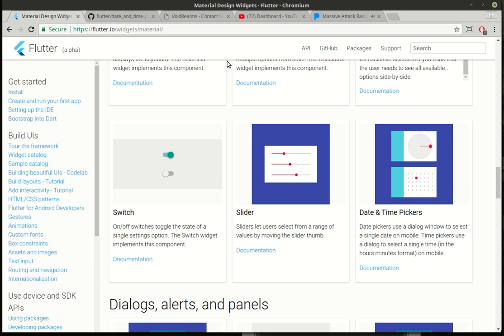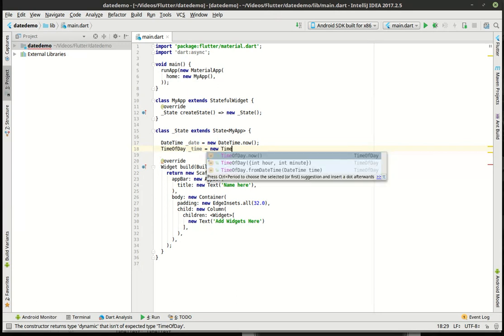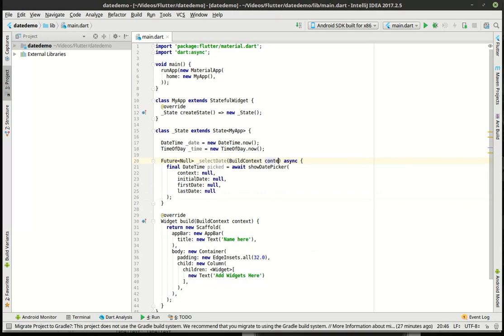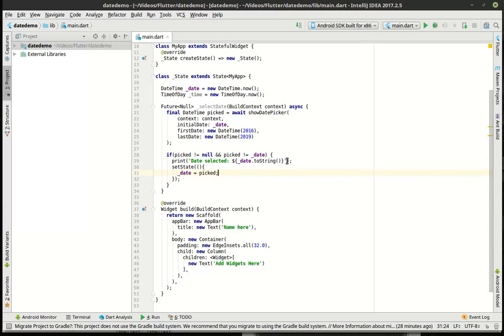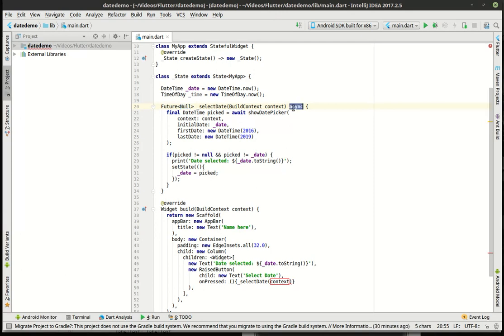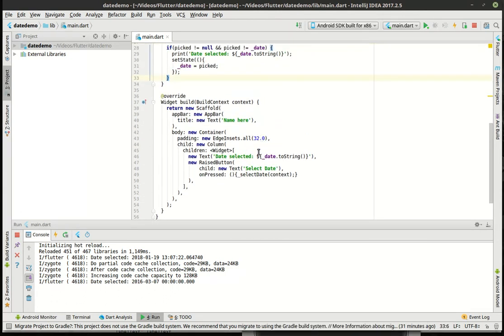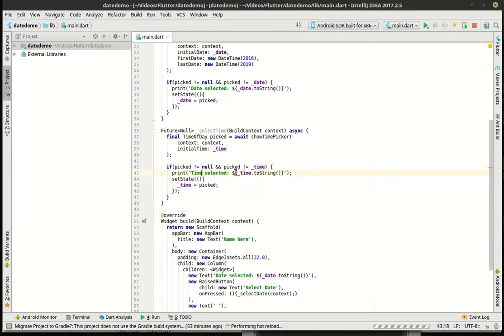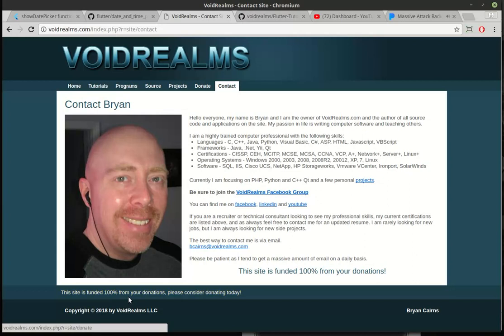Flutter 39 - Date and Time pickers